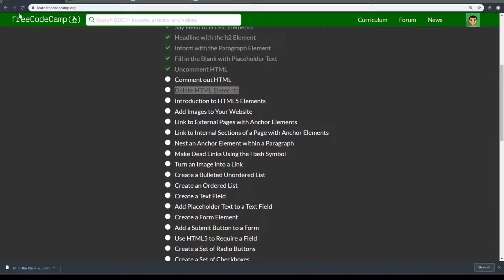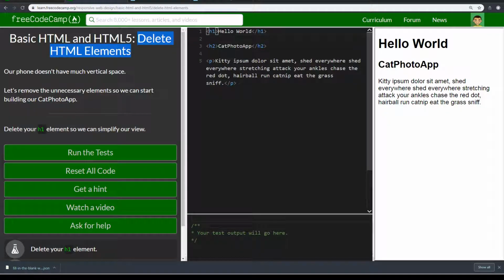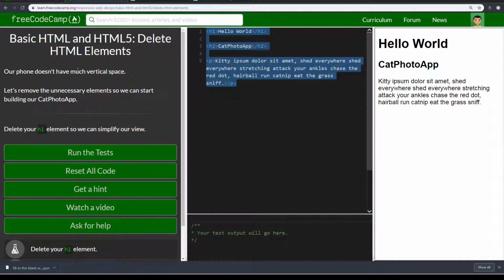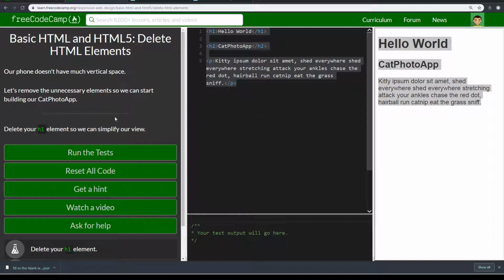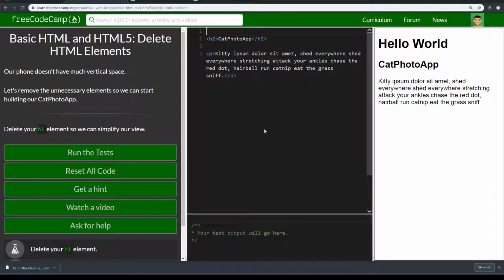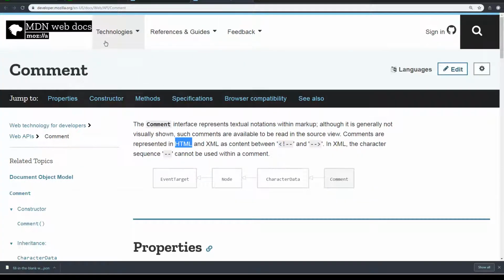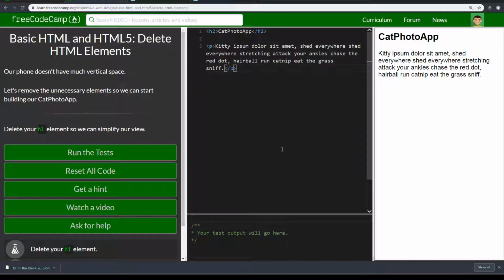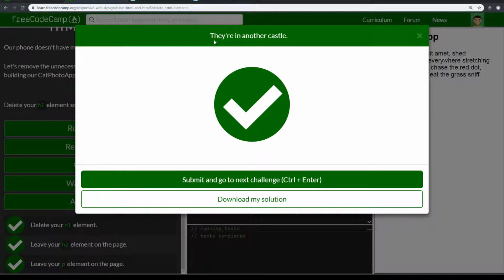Delete HTML Elements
This videos is part of a larger body of work and a seriese of videos on the Introduction to Basic HTML and HTML5 Class

To watch the rest of the videos in chronological order and access other resources, join us at the Basic HTML and HTML5 Class here: